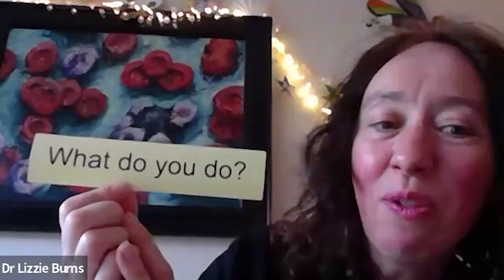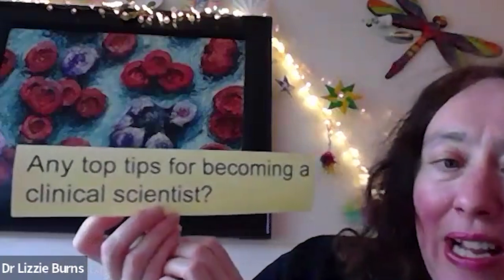Asking a consultant reproductive clinical scientist about careers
Science-based artist, Dr Lizzie Burns asks Consultant Clinical Scientist, Dr Valerie Shakily about her career in reproductive science and asks for top tips for those who are interested in working in a similar area. Find out more about cells, DNA and pathology